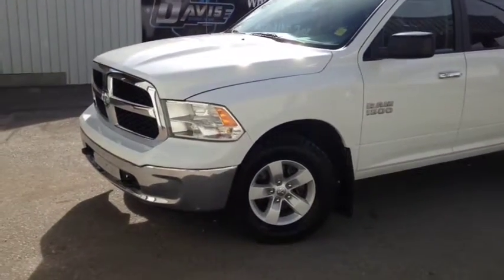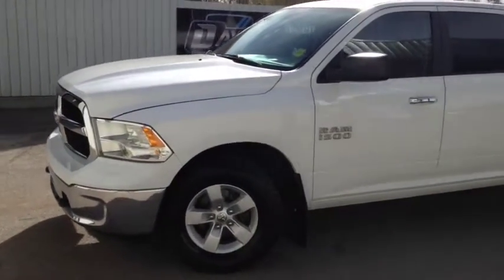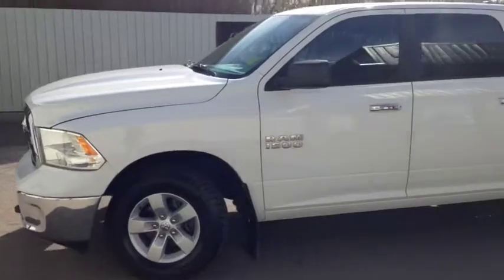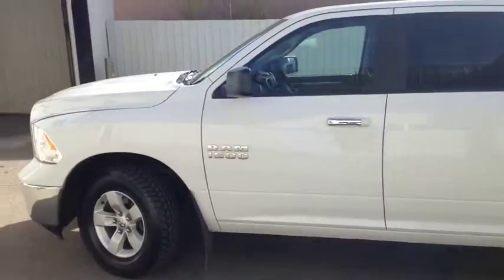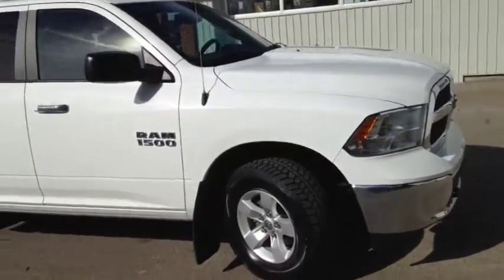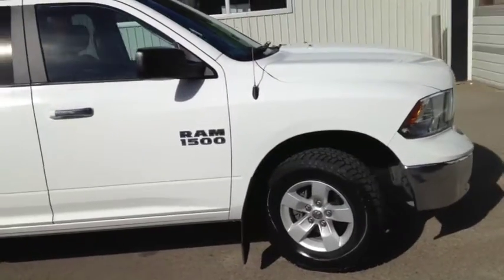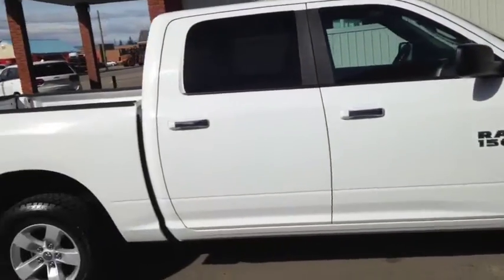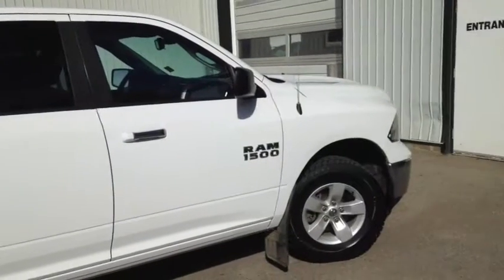2014 RAM 1500 SLT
2014 Ram 1500 SLT